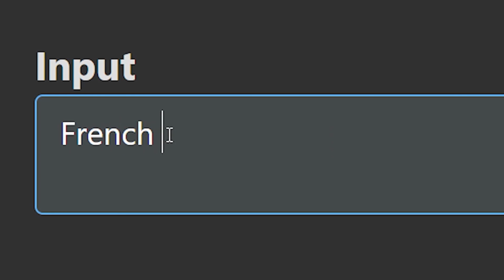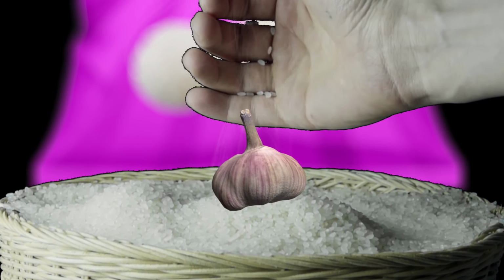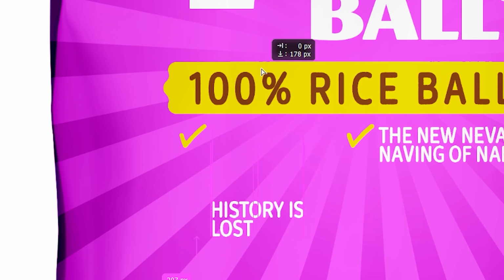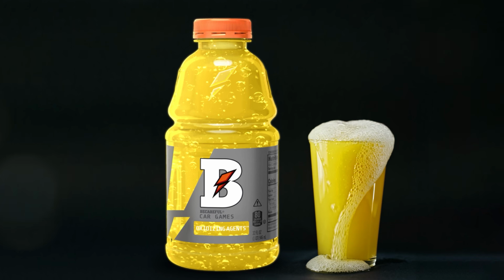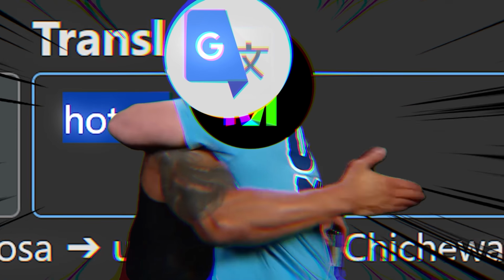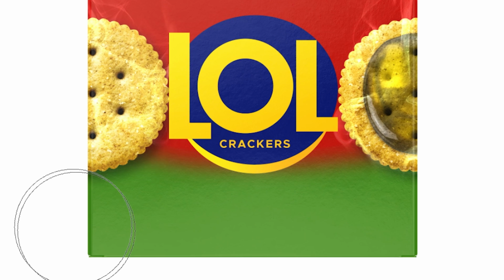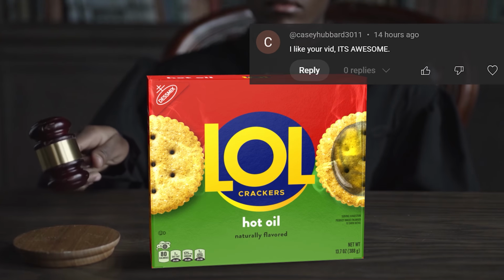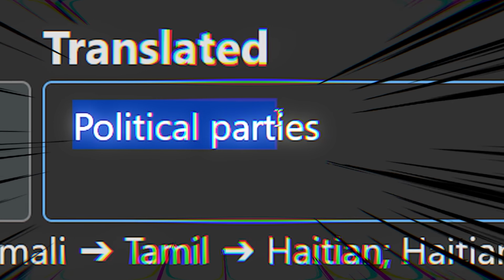I Google Translated Famous Brands 900 Times!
I Google Translated More Famous Brand Designs 900 times and Made Whatever Cursed Results I Get!

Ps: I used a webapp called "Hypertranslate".

00:00 Intro
00:12 Sun Chips
02:38 Gatorade
04:18 Ritz Crackers
06:08 Twix